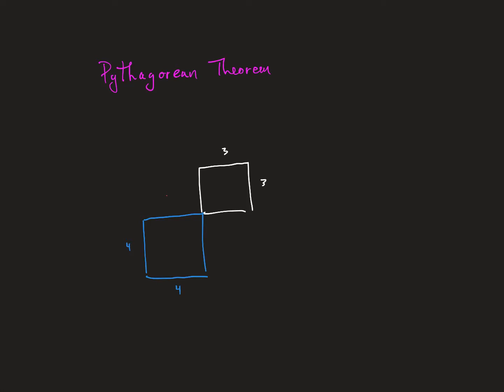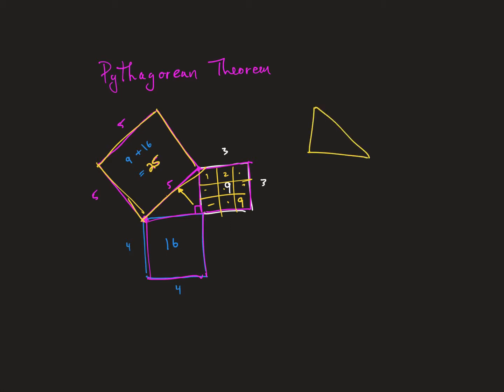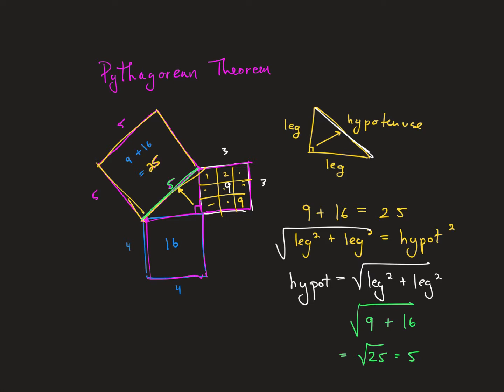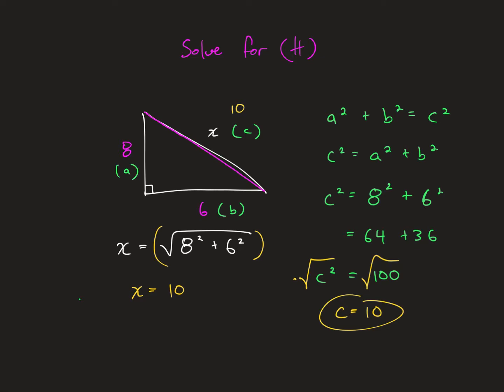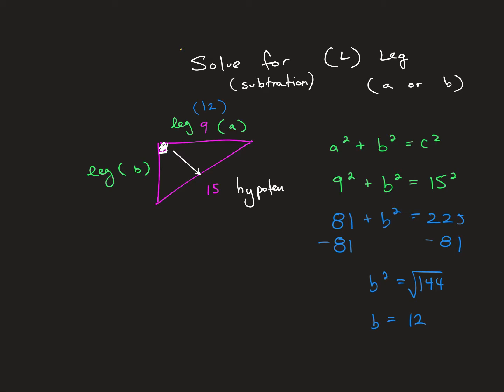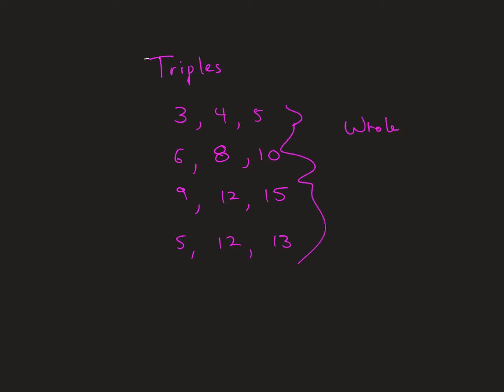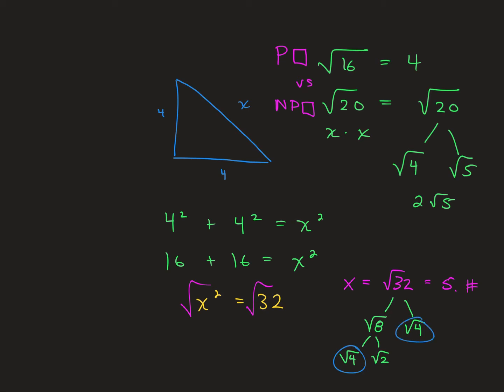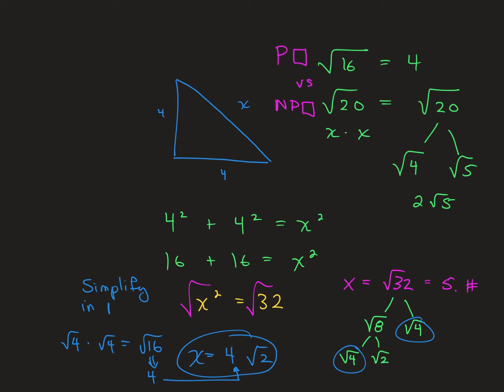How to use Pythagorean Theorem (Solve for Missing Leg or Hypotenuse)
Learn how the sum of two squares can equal the third side of a right triangle. Then set up a formula to solve for the missing leg or hypotenuse of a right triangle.